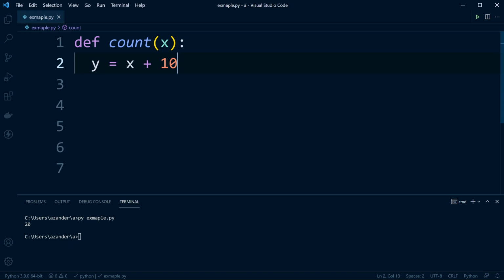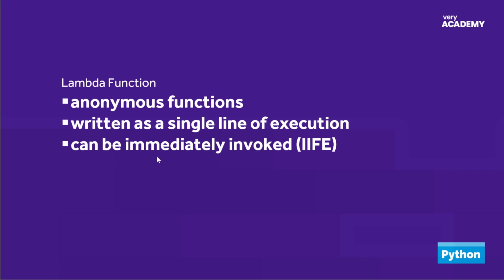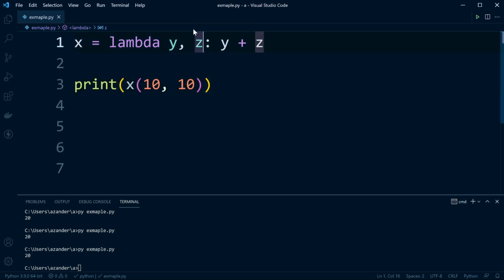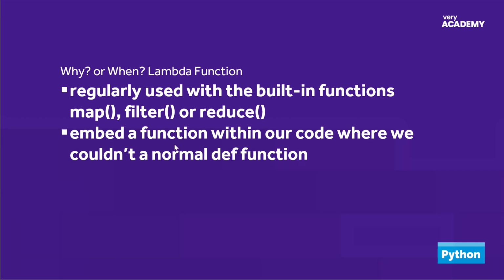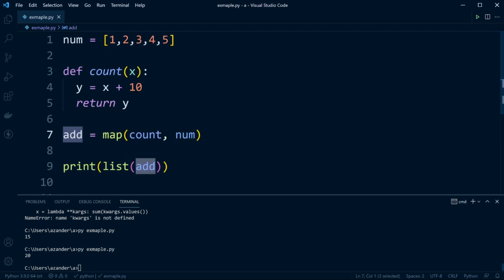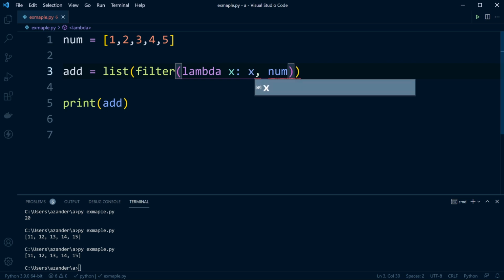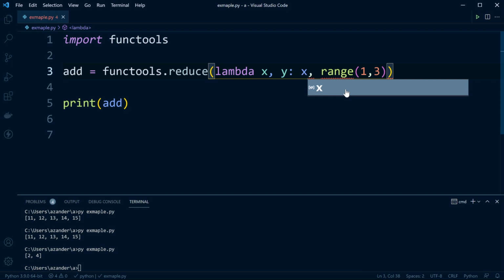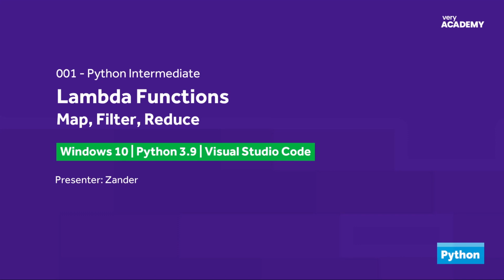Python Lambda Functions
Learn Python - Take our Python class for free! This python course for beginners moving deeper into Python who are looking to slowly and progressively learn new Python skills through explanations, example walk-throughs and code challenges. We know that the best way to learn Python is to start practising. In this tutorial we introduce Python Lambda functions.

00:00 Introduction